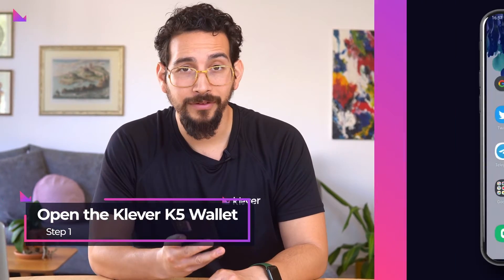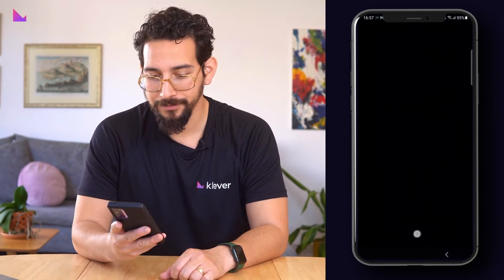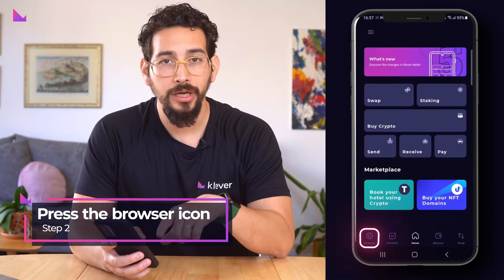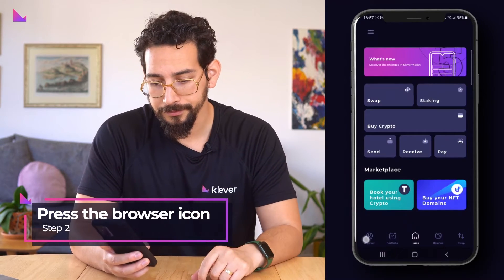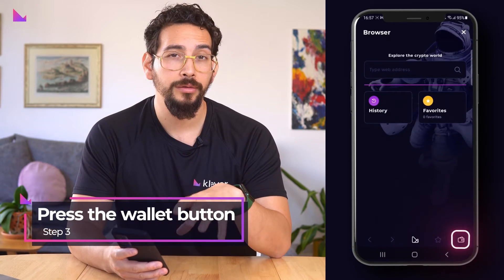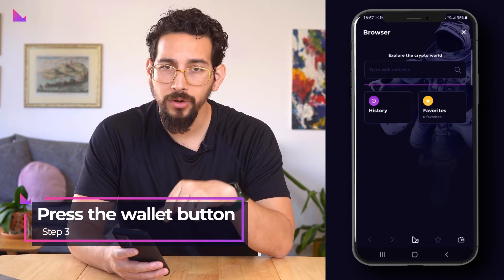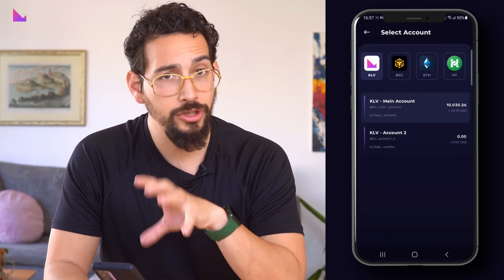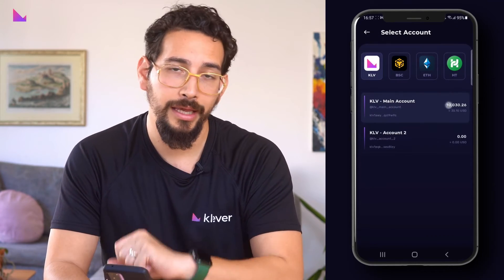How to connect to Klever NFT | Klever Insight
Today, we are going to talk about the KleverNFT platform and how you can connect to it using your mobile Klever K5 wallet as well as the Klever Extension for web.

The Klever NFT platform is a place built to offer the best experience to all NFT enthusiasts - from creators to collectors.

Super easy to use, secure and highly accessible, KleverNFT aims to give collectors the simplest, most reliable and less complicated platform to buy NFTs, and as a buyer, you hold full custody of your NFTs.

To begin, we will go through the steps you need to take to simply connect your wallet to the platform and start your journey on KleverNFT.

To start, open the Klever K5 Wallet app.

Now go to the browser by tapping the browser icon in the bottom left corner.

Select the correct chain and wallet by pressing the wallet button in the right corner of the bottom bar. We will be choosing our KleverChain wallet and account.

After selecting the correct wallet you visit klevernft.com in the browser.

The platform will then automatically connect your selected wallet with the KleverNFT platform.

You can see that the wallet is connected to the platform by pressing on the avatar icon at top, which is next to the hamburger menu. When you press on that icon you will also be able to see all your wallet details.

Now you are ready to perform actions on the platform with your personal decentralized wallet, fully in your custody through a true web3 experience.

Check out the next video where we will guide you on how to buy NFTs on KleverNFT.